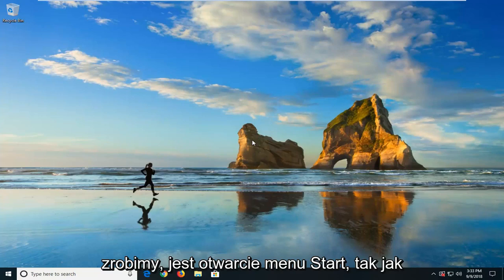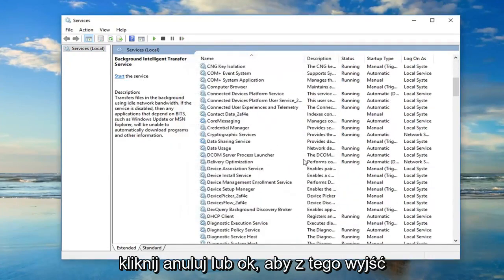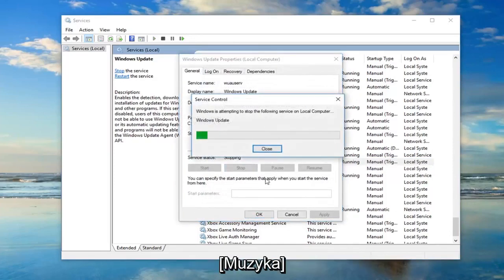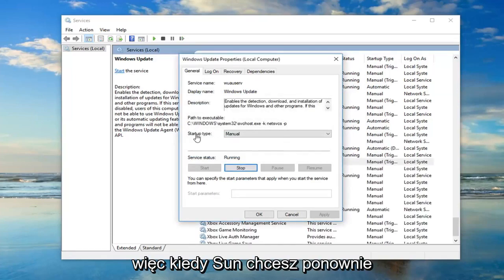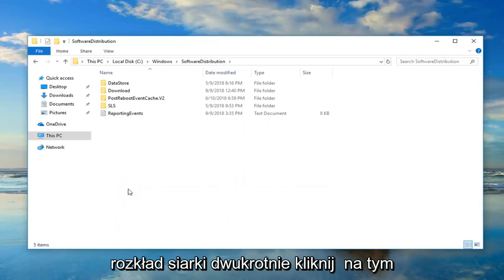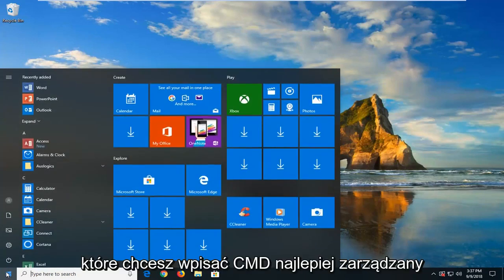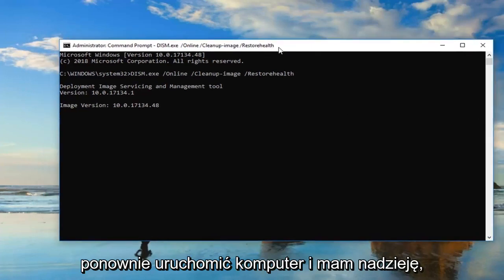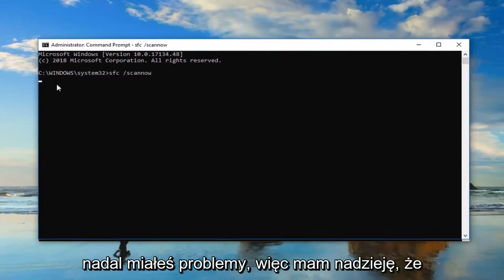Naprawiono: Błąd aktualizacji systemu Windows 0x800705b4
Windows 10 i Windows 11 - Napraw błąd aktualizacji systemu Windows 0x800705b4

Wyświetlane polecenia:
DISM.exe /Online /Cleanup-image /Restorehealth
sfc /scannow

Błąd 0x800705b4, który zdarza się na komputerach z systemem Windows, może być dość powszechny, a ten sam kod może pojawić się w różnych okolicznościach z różnymi komunikatami o błędach. 0x800705b4 to szesnastkowy format danych, który jest powszechnym sposobem wyświetlania błędów przez system Microsoft Windows. Użytkownicy komputerów nie powinni ignorować takich błędów, nawet jeśli nie wydaje się to wielkim problemem. Ale ostatecznym rezultatem może być spowolnienie lub awaria komputera, a nawet utrata danych, jeśli nie zostanie naprawione.